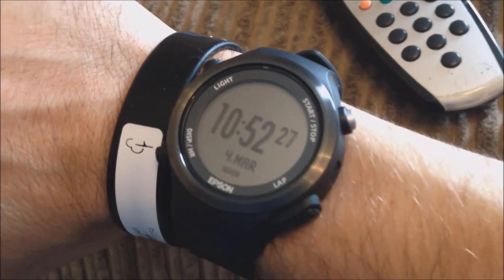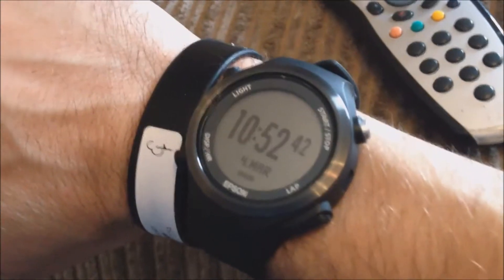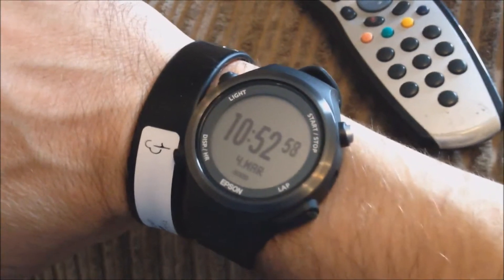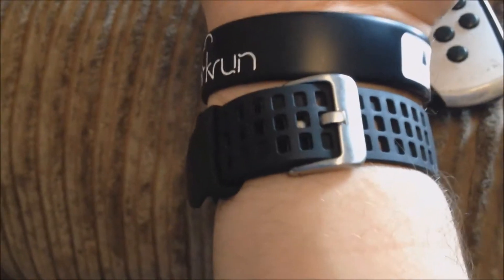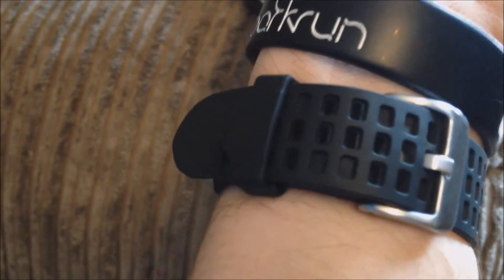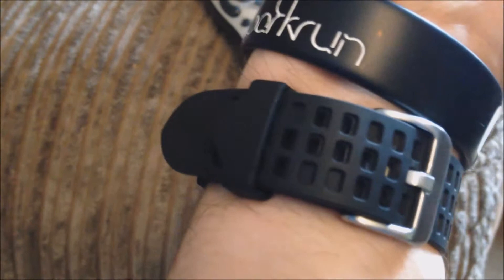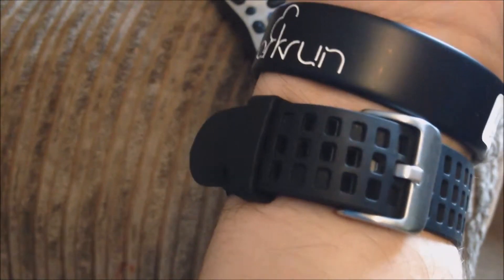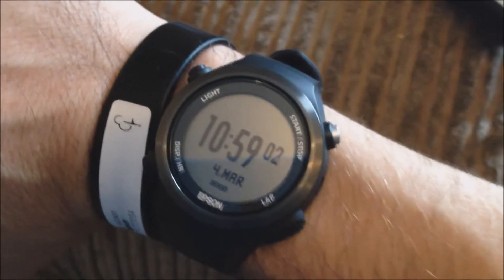Epson Runsense SF 810 video 3 some pros and cons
Here is my 3rd video on the Epson Runsense SF-810, in this video I went through some of the pros and cons that I have come across so far.

“In exchange for leaving 5 reviews I am allowed to keep the Runsense which I tested without charge”